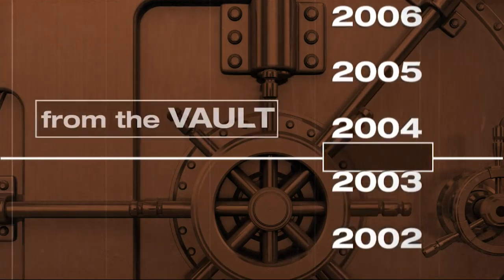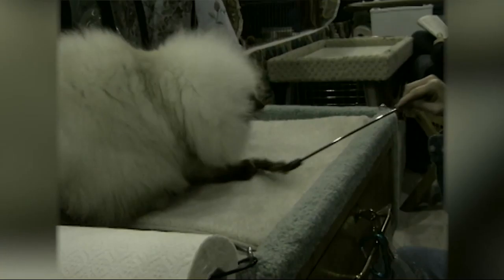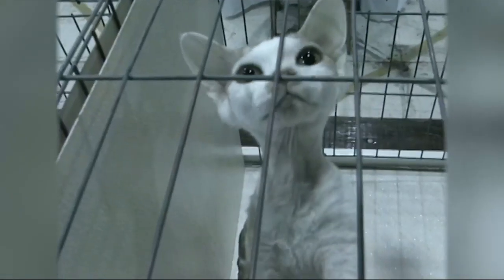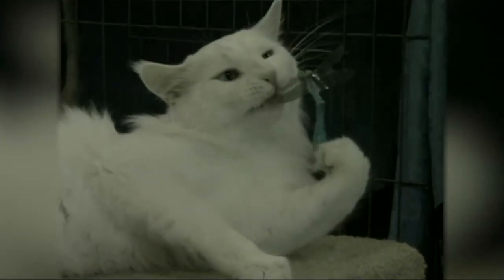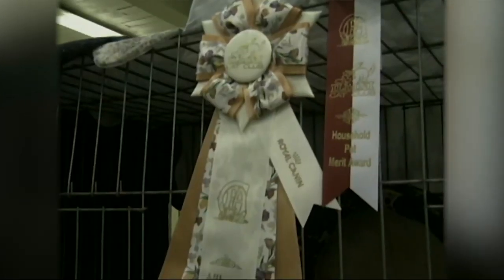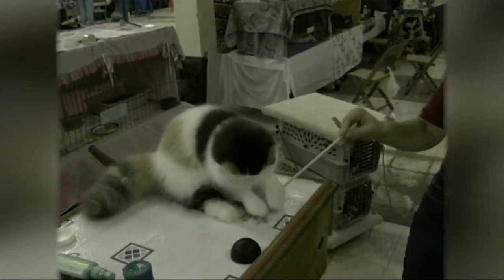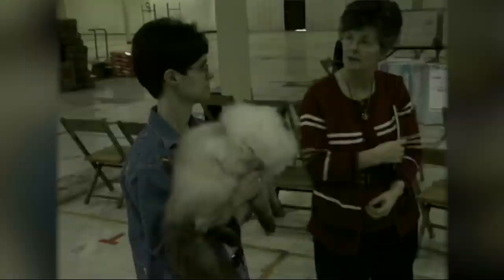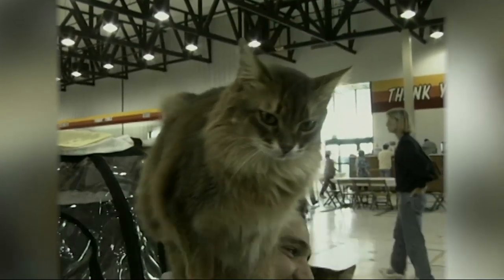From the Vault Cat Show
"We got more than 200 cats here from all over the country, we've got judges from all over the country people can come see anyone of 31 breeds." Tim Jaberg reports